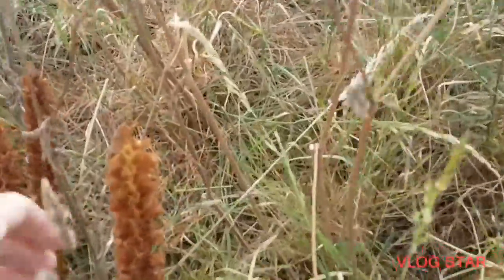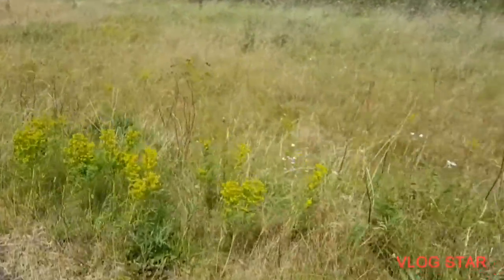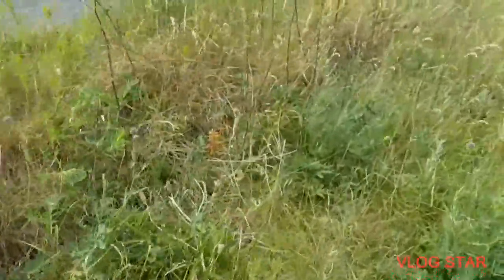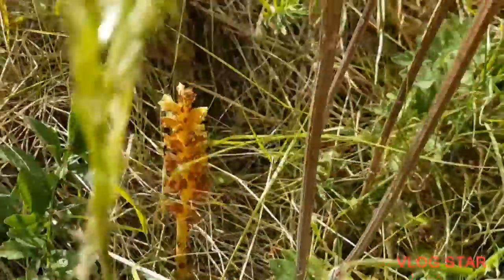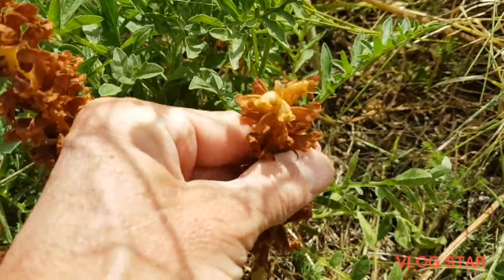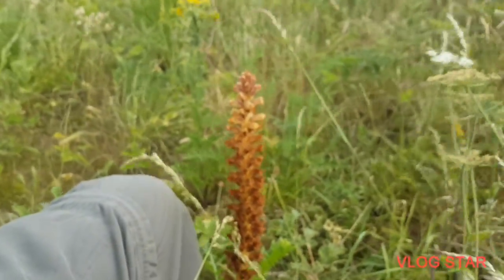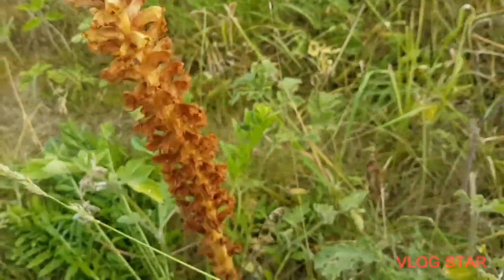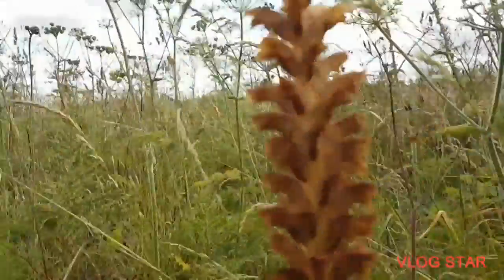approx 19 KNAPWEED BROOMRAPE located by metal gate on wallington rd., wallington on 26.06.22.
Hooray. The 4th broomrape that can be found in Herts., approx 19 KNAPWEED BROOMRAPE located by metal gate in Wallington road between Wallington and Baldock, Herts., on 26.06.22.